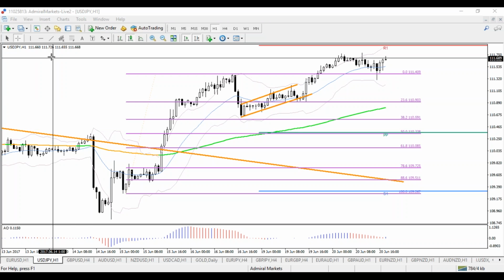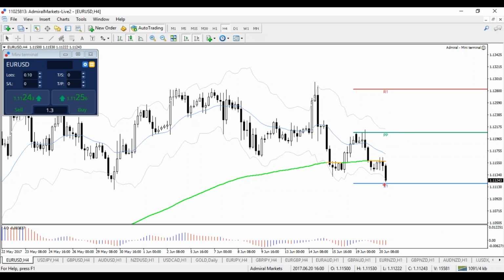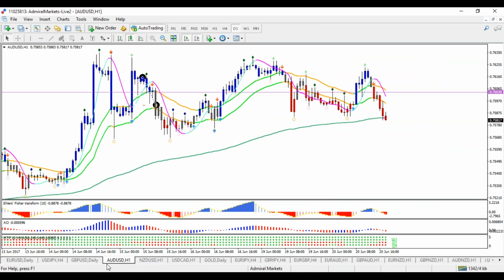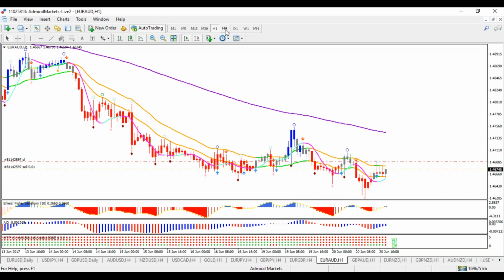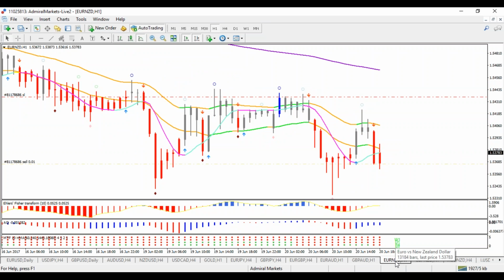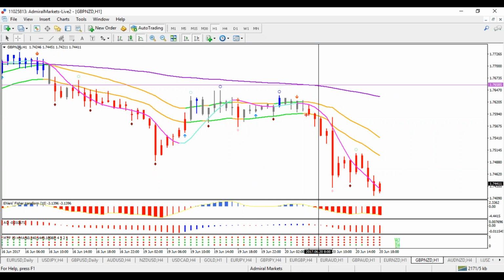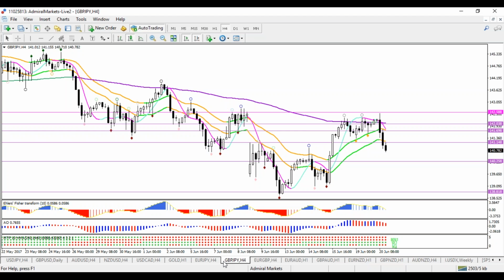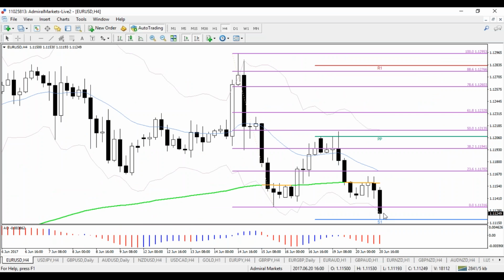Technical Analysis and Triggers Provide for Market Roadmap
A live analysis of the market structure using patterns, trend, momentum and S&R to find the best trade setups. Then a review which triggers can generate trade and how setups can be entered on EUR/USD, GBP/USD, USD/JPY, AUD/USD, EUR/AUD, Gold and many more.